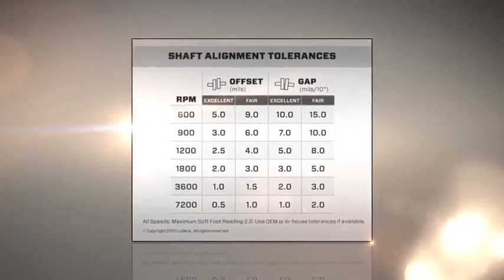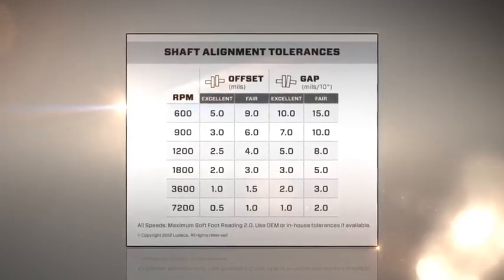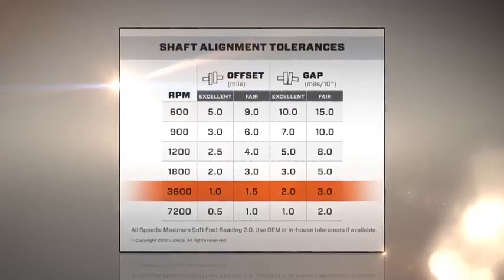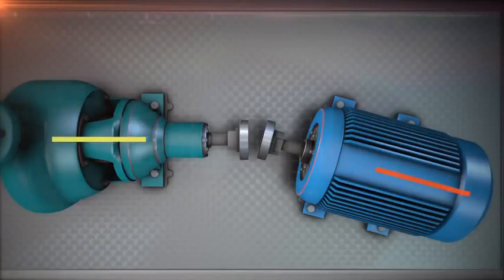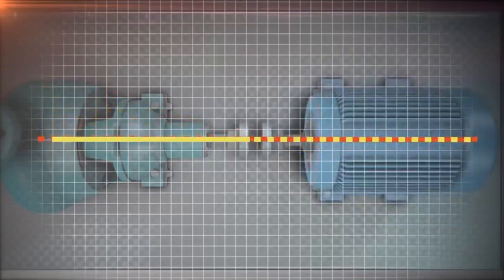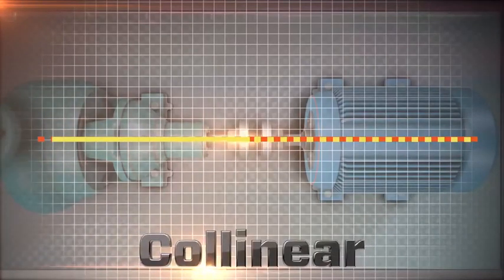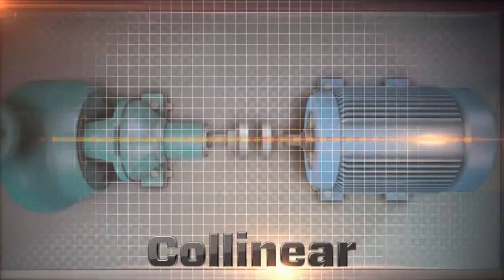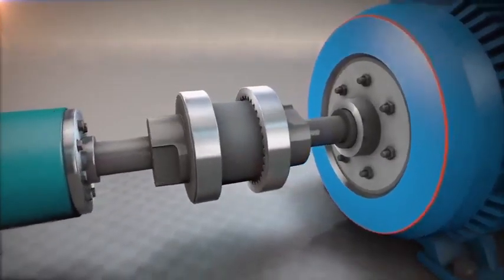Misalignment of the shaft